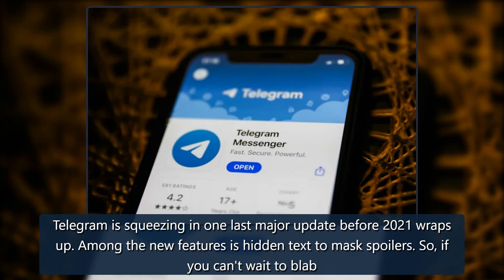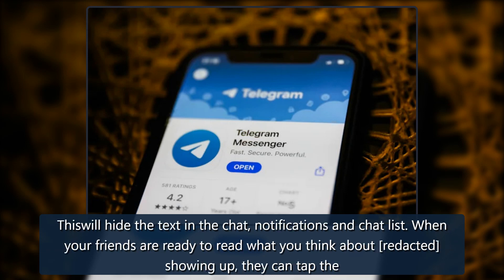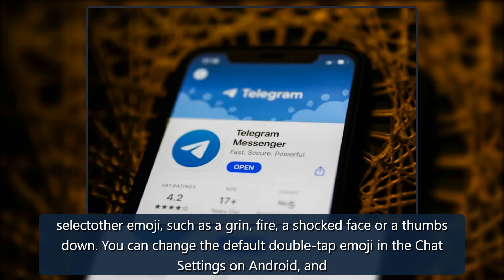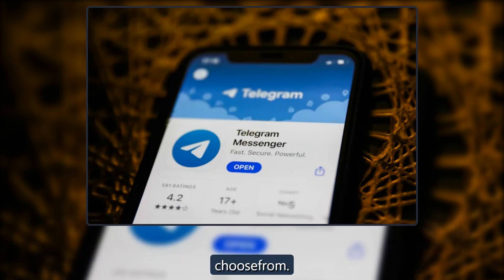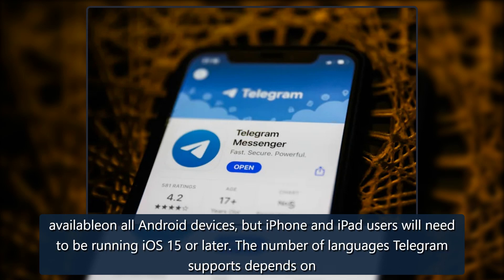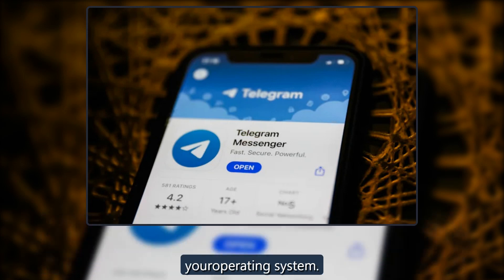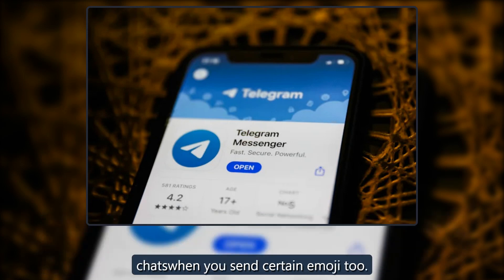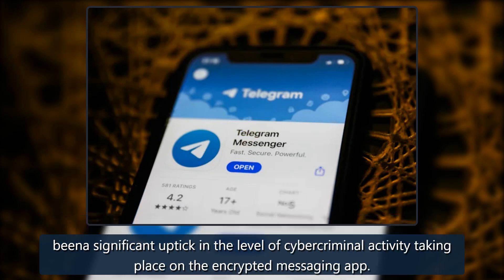Telegram adds iMessage-style reactions and hidden text for spoilers | Engadget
NurPhoto via Getty ImagesTelegram is squeezing in one last major update before 2021 wraps up. Among the new features is hidden text to mask spoilers. So, if you can't wait to blababoutwhat happens in Spider-Man: No Way Home before everyone in the chat has seen it, you can select any section of your text and use the Spoiler formatting.Thiswill hide the text in the chat, notifications and chat list. When your friends are ready to read what you think about [redacted] showing up, they can tap thesp credit